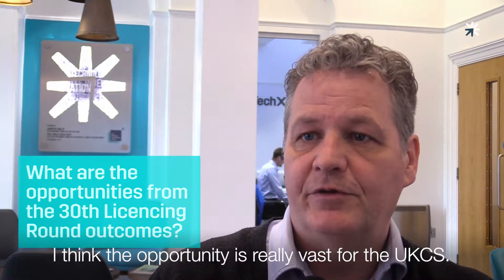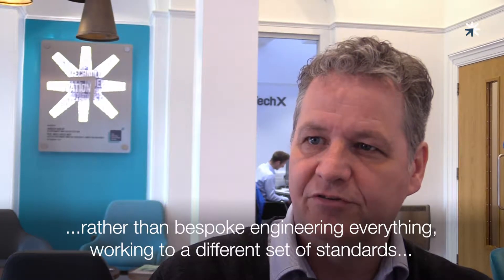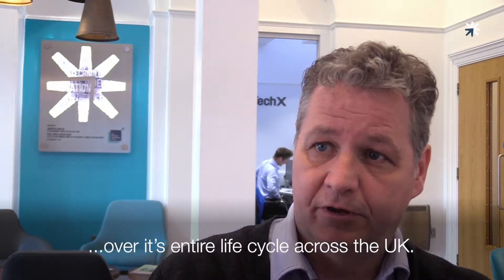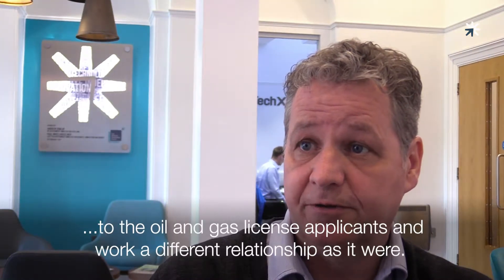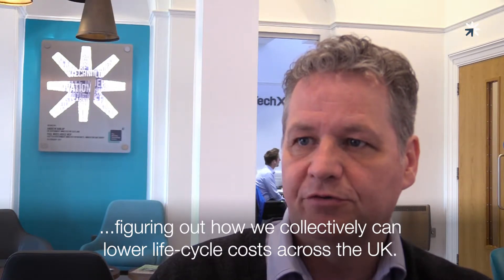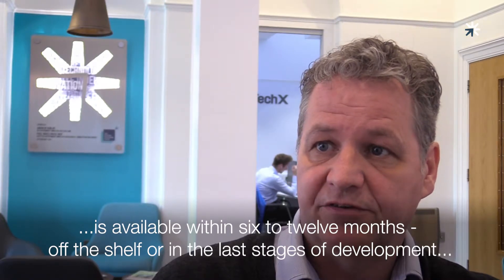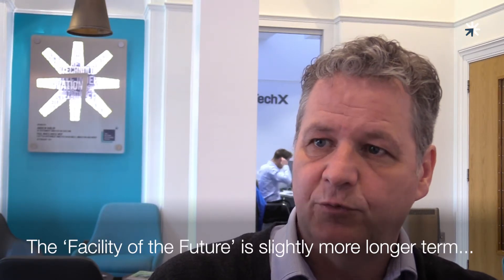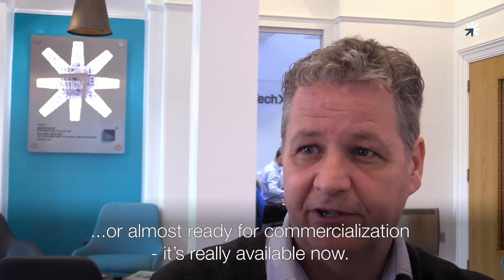30th Offshore Licensing Round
We caught up with Chris Pearson, Small Pools Solution Centre Manager, to get his take on the OGA's 30th Offshore Licensing Round awards and the opportunities it presents to unlock UKCS small pools.